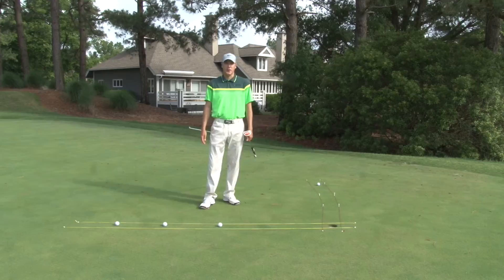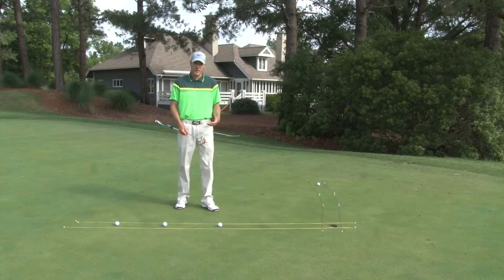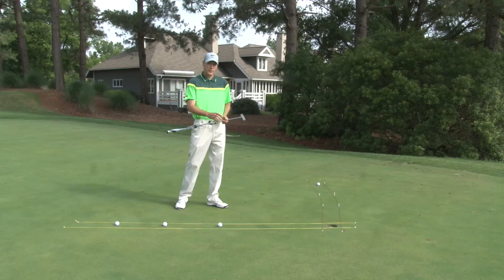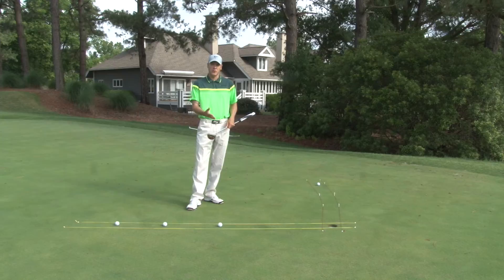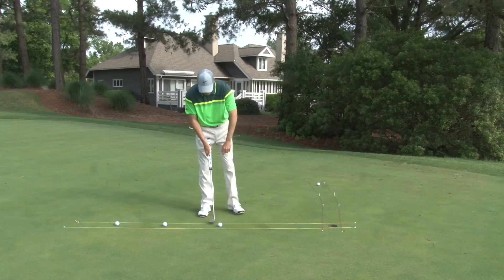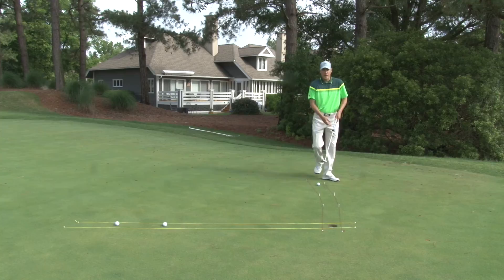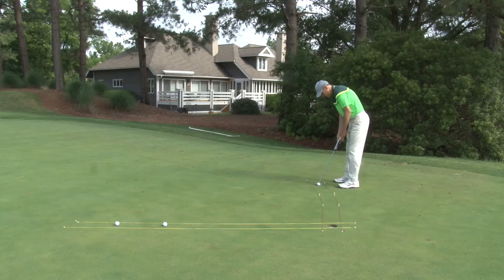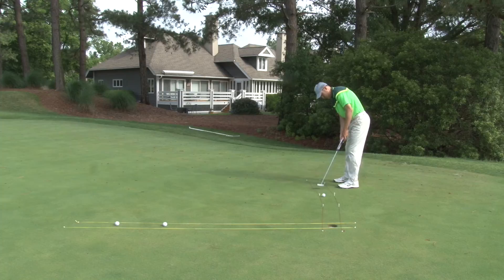Pro Knows Kingsmill Golf Academy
Determining speed and sightline for putting